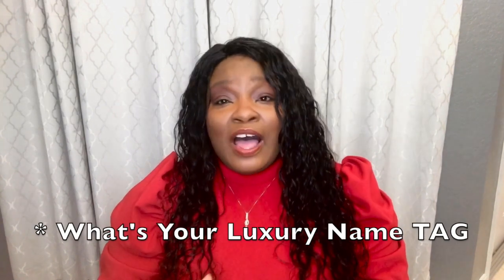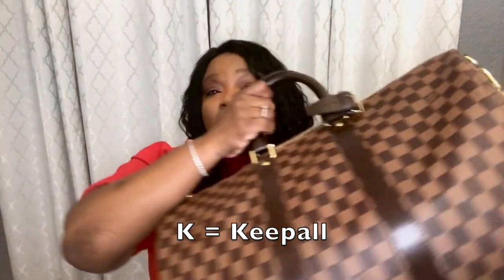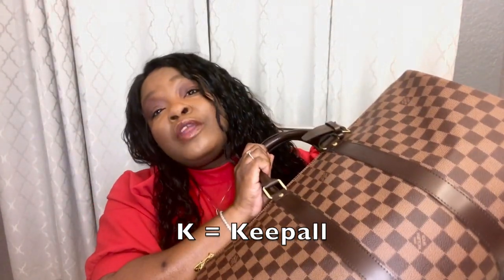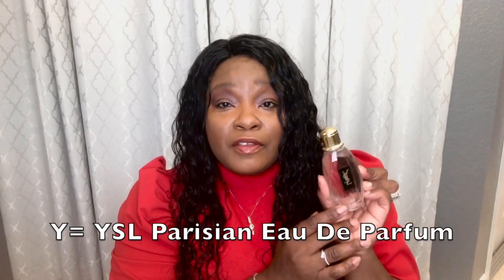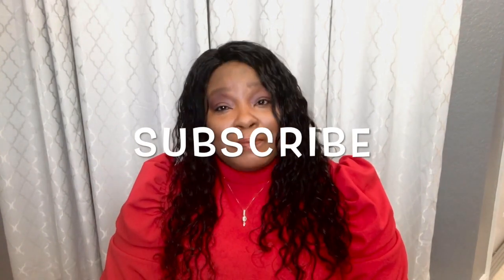What's My Luxury Name TAG? | Mel in Melbourne